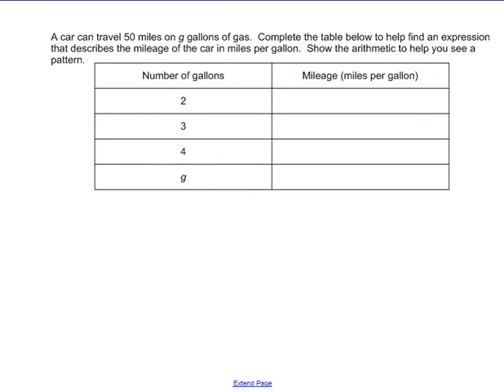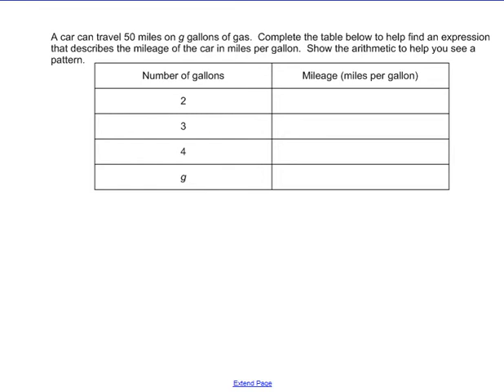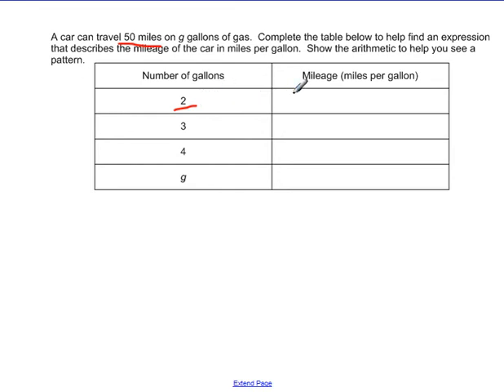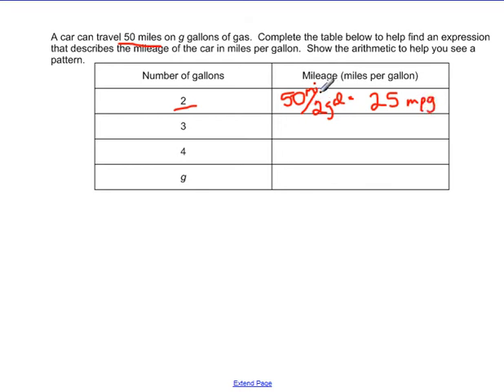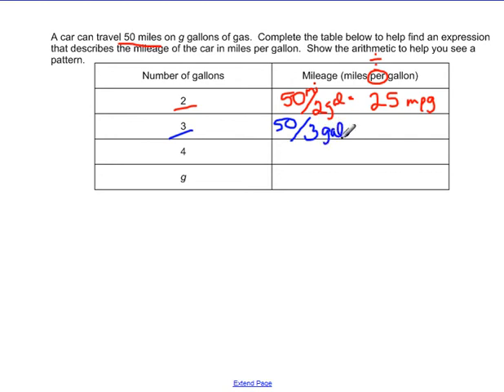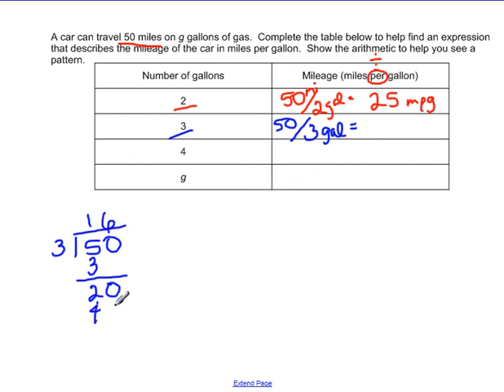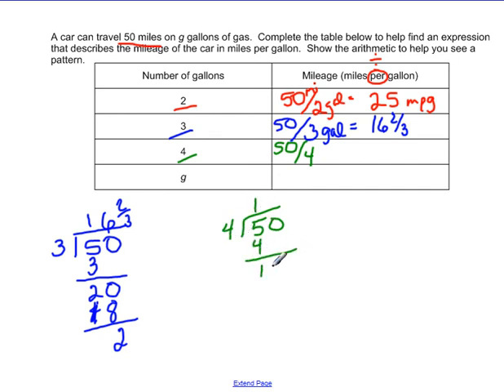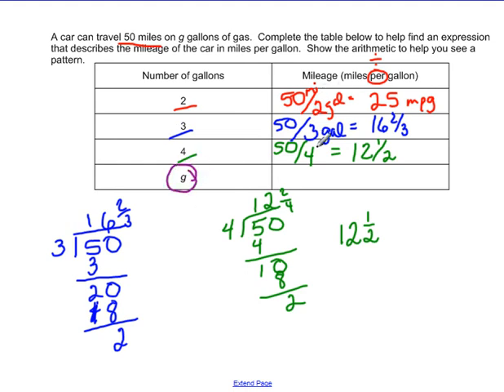Use a table of values to find an expression for mpg